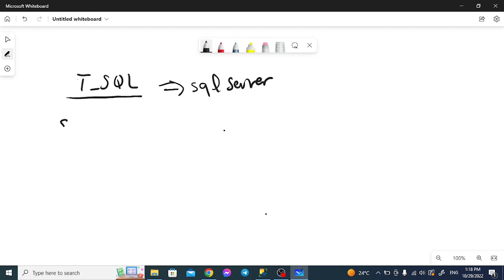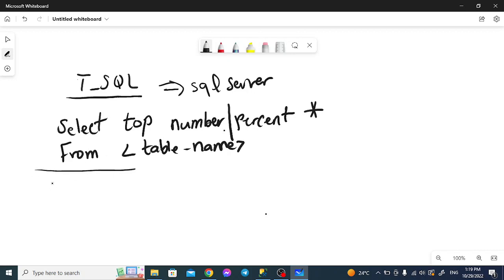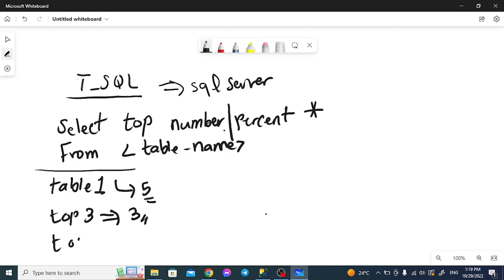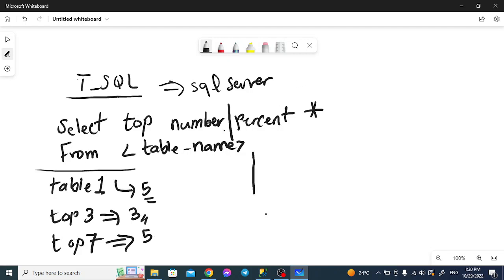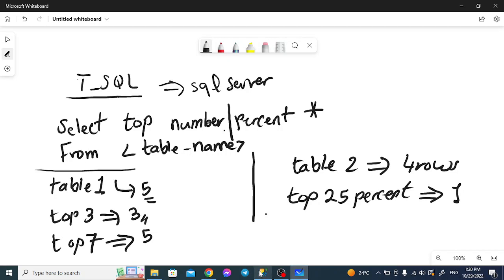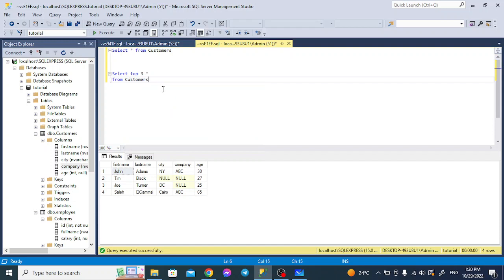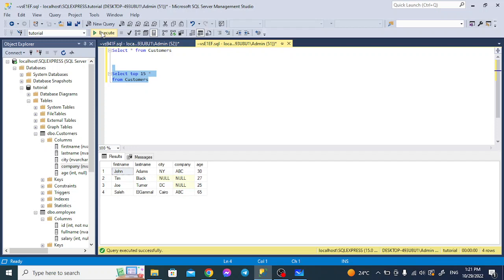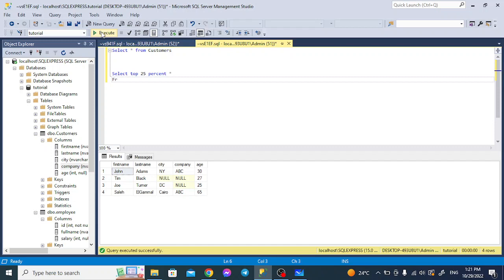Select Top | SQL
In this video, we demonstrate how to use top keyword with T-SQL